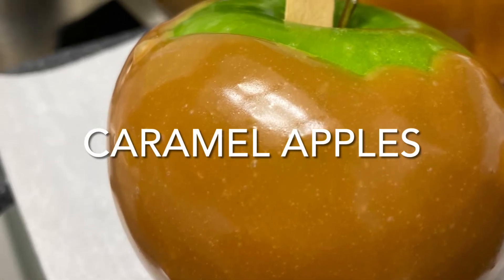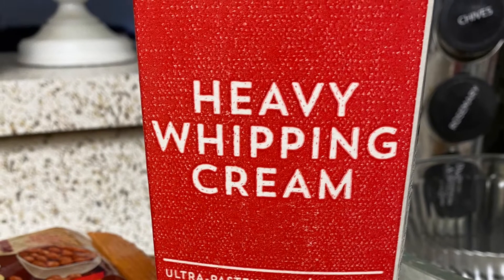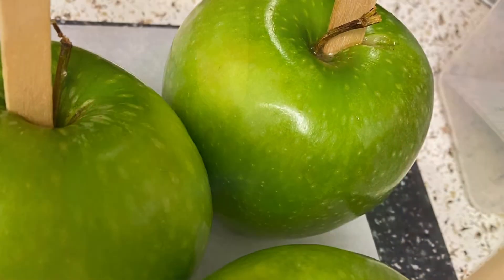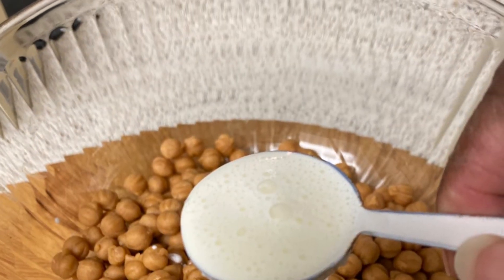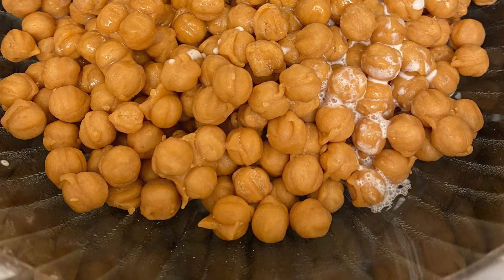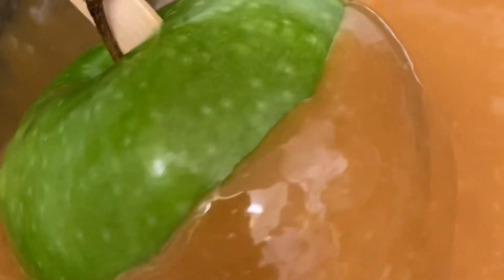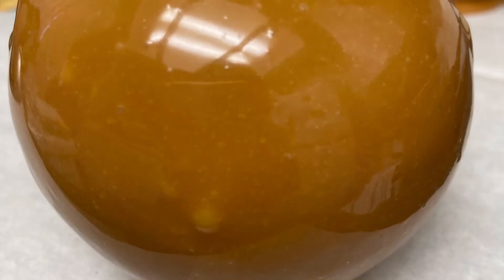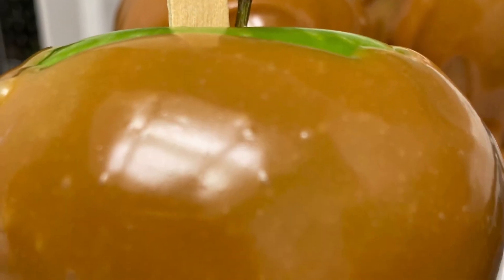Caramel Apples | Halloween Treats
I love Caramel Apples! In addition to this being a great party treat, it is fun to make for family and friends. The heavy whipping cream added to the candy makes it a delectable treat. This recipe is simple and takes about 20 minutes from start to finish.